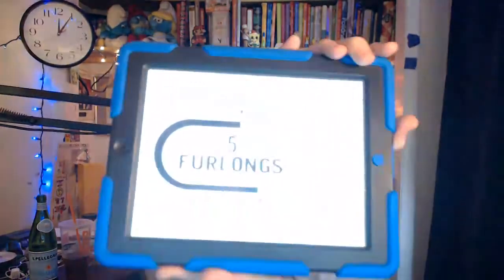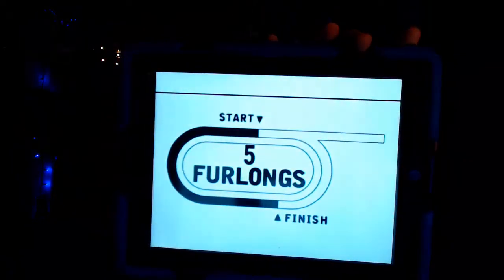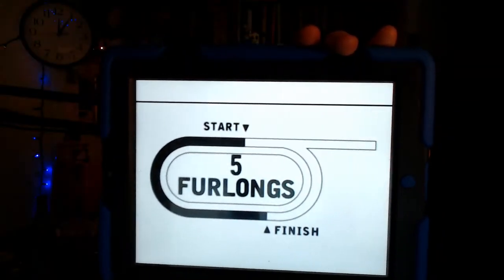Churchill Downs Race 9 Selections Preview The Kentucky Juvenile 2021 4/28/2021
Selections Preview for The Kentucky Juvenile 2021